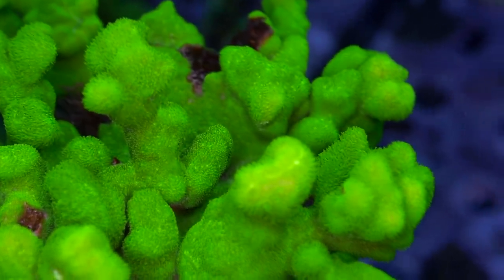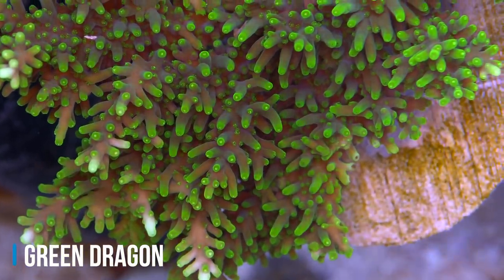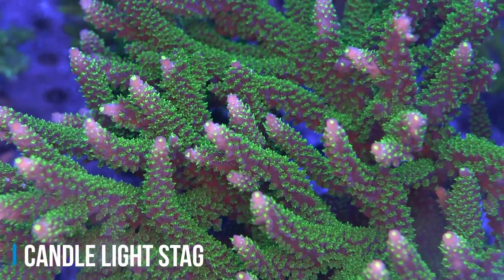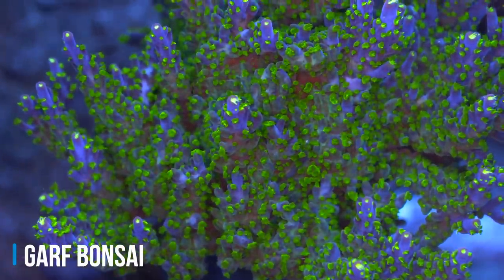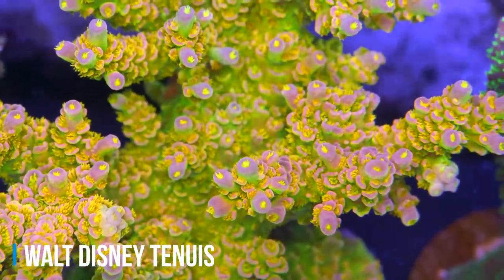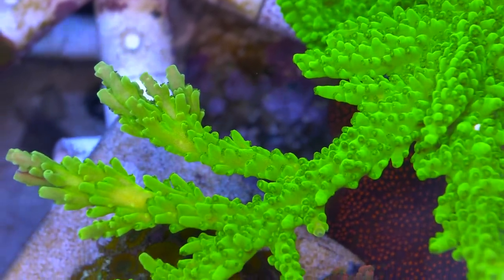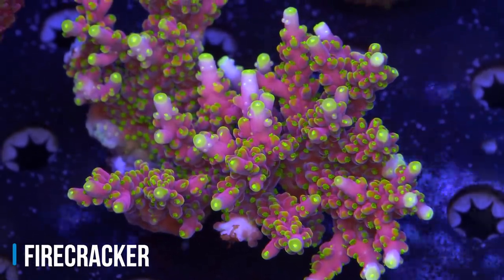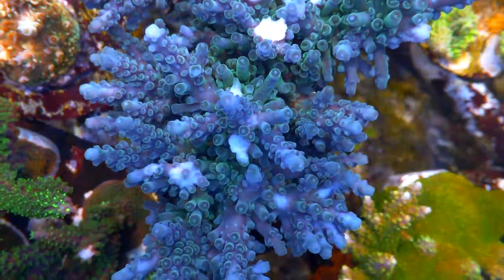10 Best Acropora COLONIES at the Top Shelf Aquatics Coral Farm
Follow on InstaGram @reefbuilders